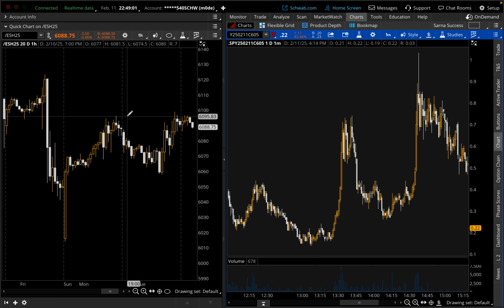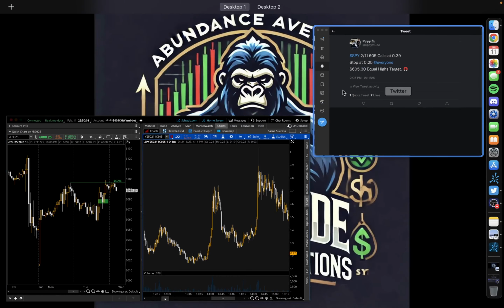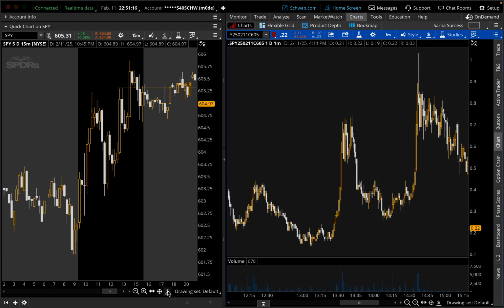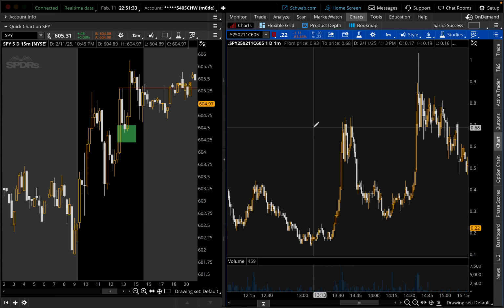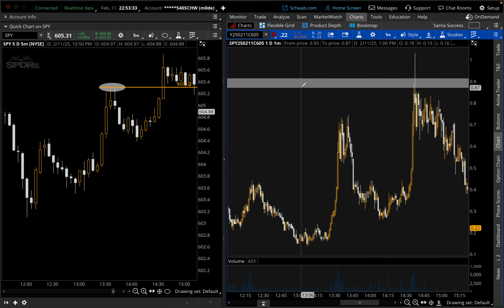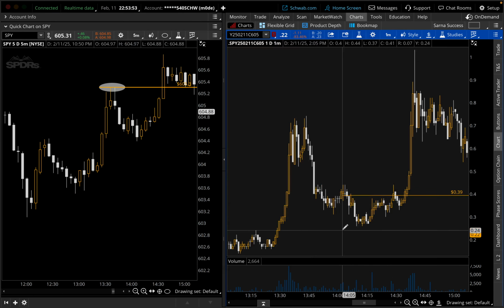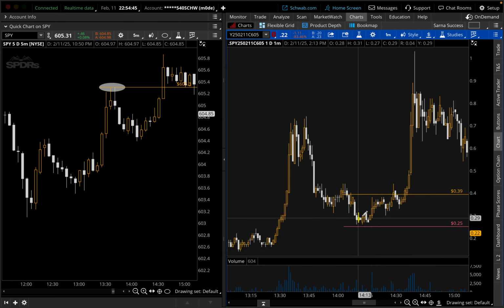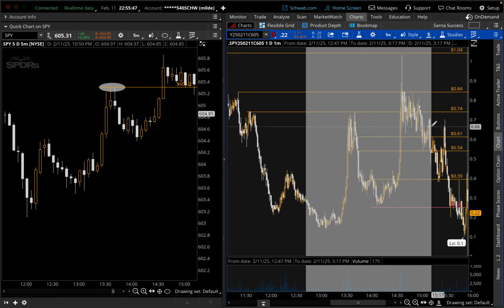$SPY OPTIONS BOOTCAMP EPISODE 2: EQUAL HIGHS/LOWS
in this video I will be breaking down how I caught 150% on $SPY 0DTE Calls; by just using the Option Contract Chart.

Follow my X for FREE $SPY CALLOUTS: @amantradess